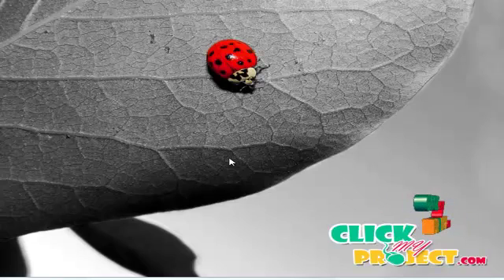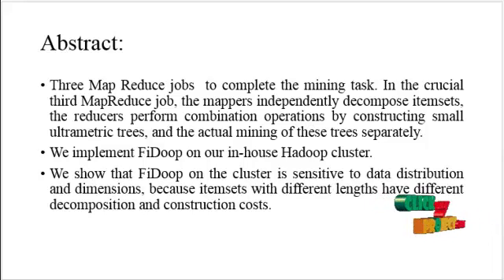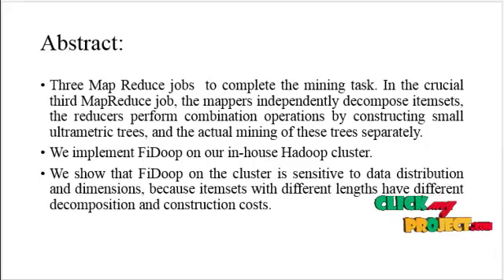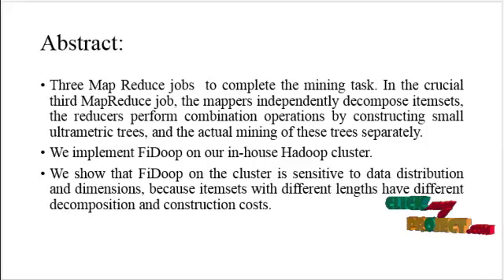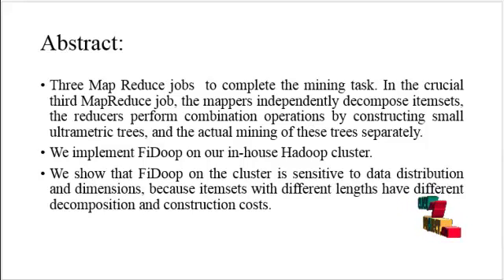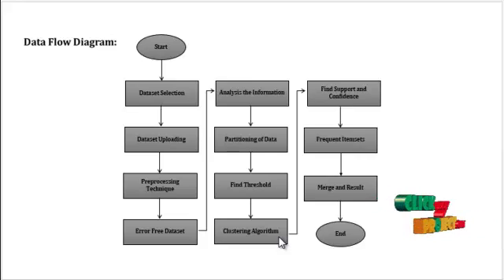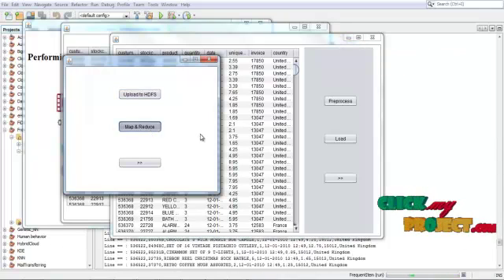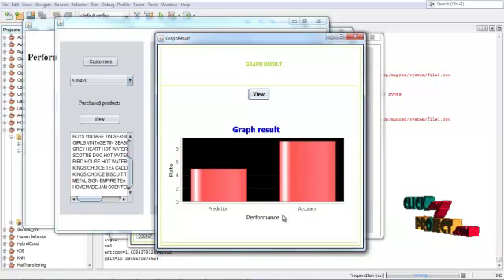Mining Frequent Patterns without Candidate Generation: A Frequent-Pattern Tree Approach